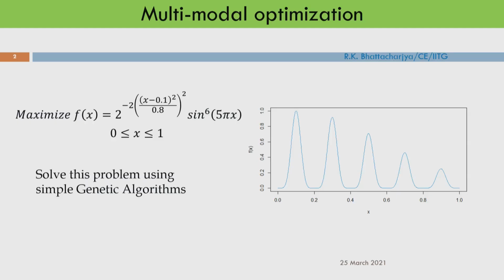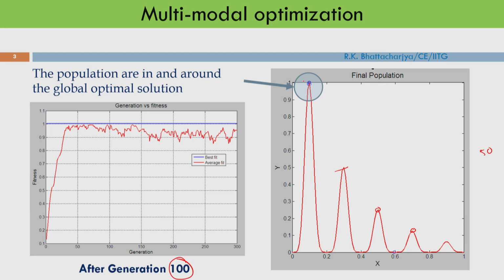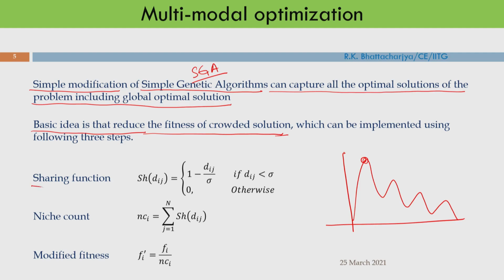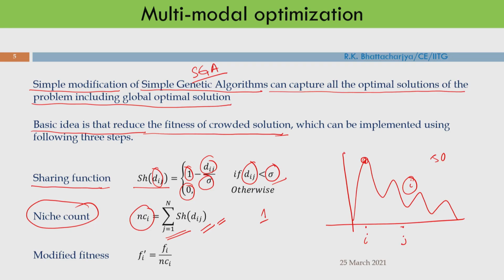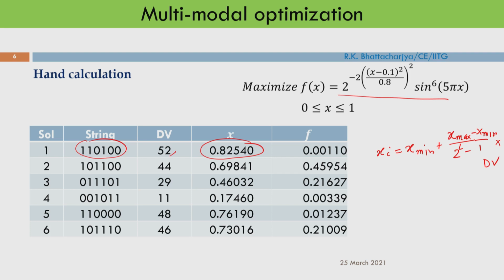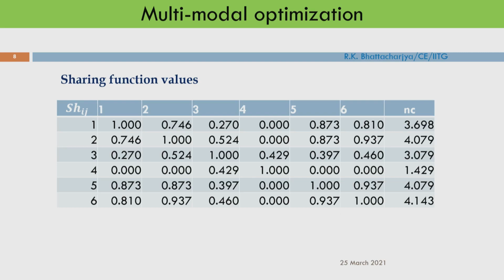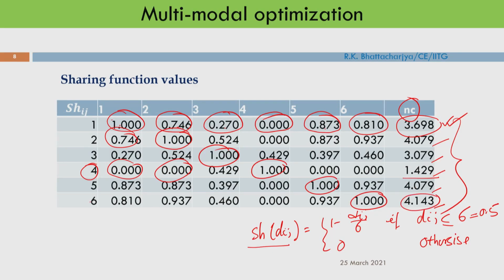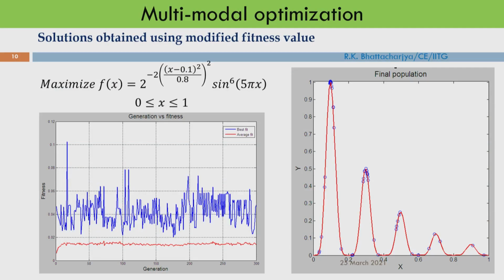Lec 21: Multi-modal optimization